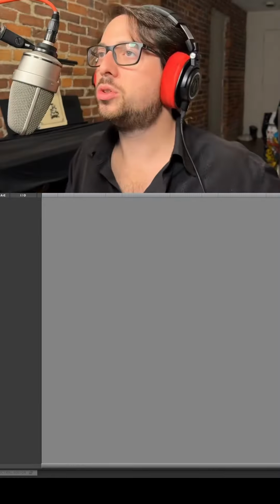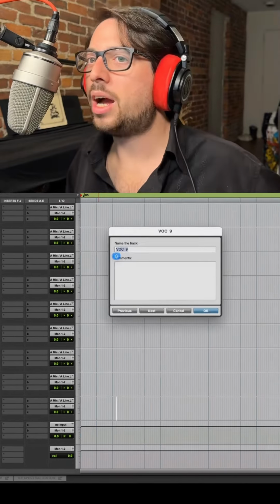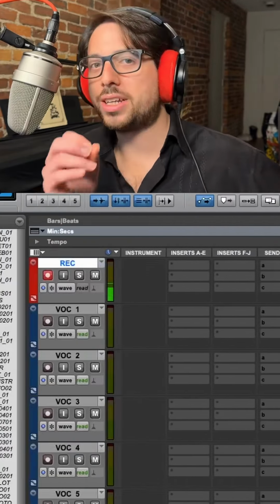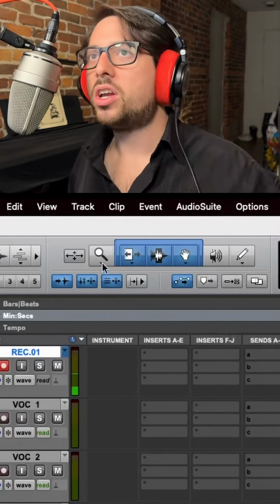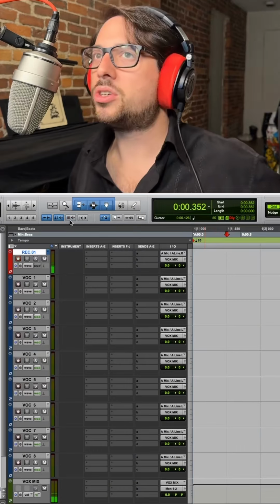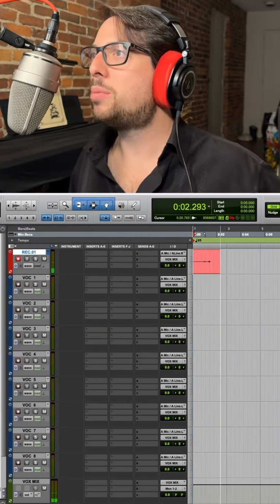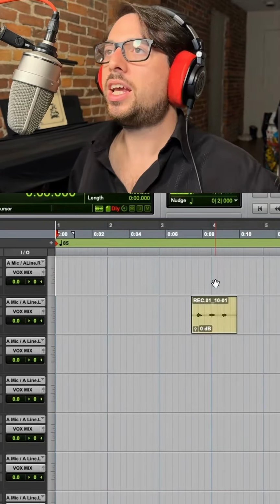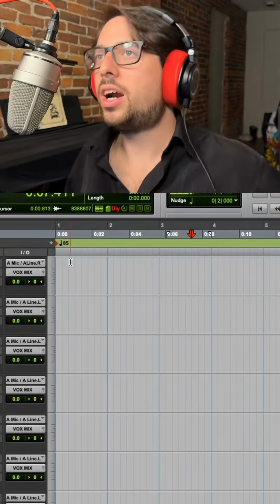My version of the drop down recording technique